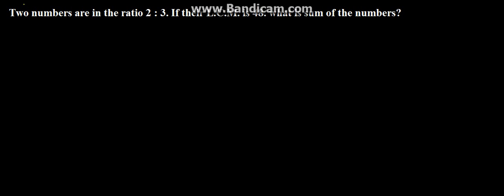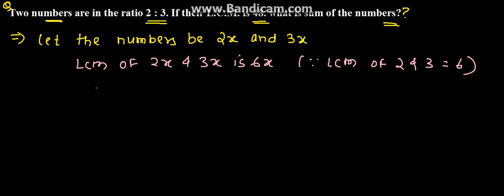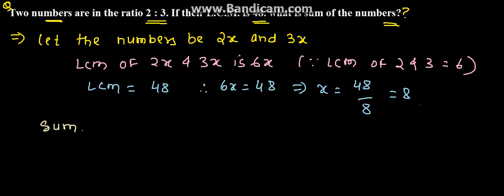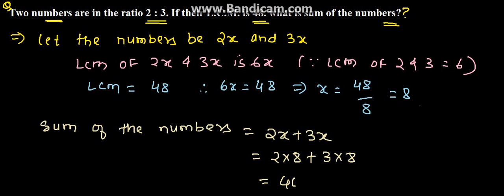LCM and HCF Problem 94